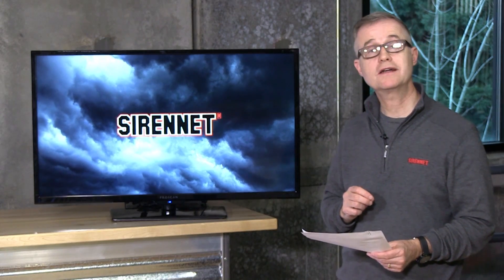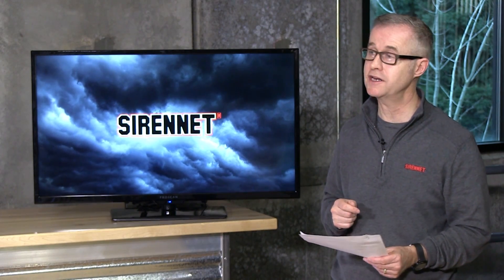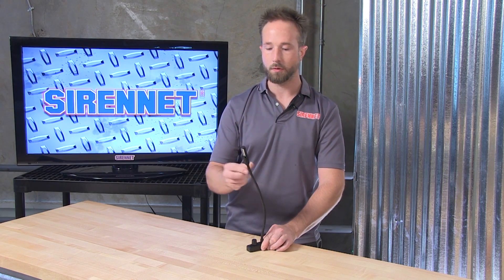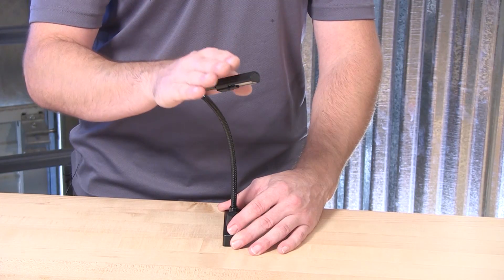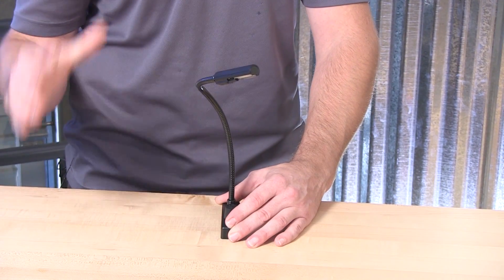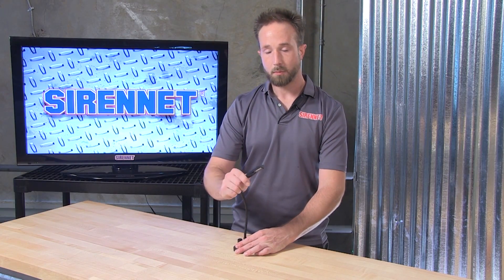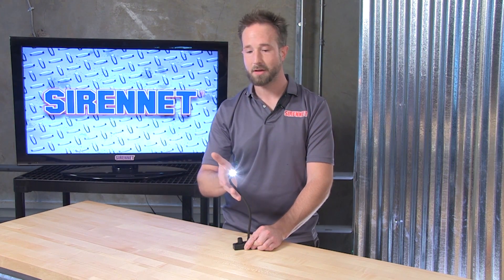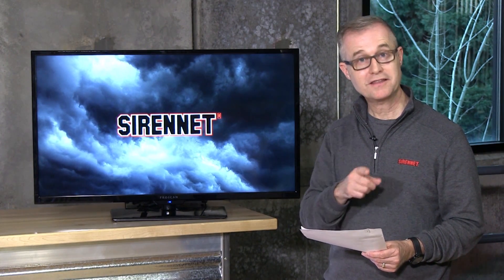Littlite L-9 LED Series Gooseneck Map Light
The Littlite L-9 LED lampset is intended for automotive use. The gooseneck is attached to the top of the chassis. The cordset is routed through the bottom of the chassis for flush mounting. The light is switchable between white and red light output. Made of sturdy metal and finished in a durable black, baked enamel. All Littlite lamps and accessories are designed and constructed to meet the demanding needs of emergency response and tow/recovery personnel.

Features:

    Red/White Array Circuit Board
    12-Volt Operation
    Attached Gooseneck
    1 x 1 x 3” Chassis with Rotary Switch
    20” Bonded Pair Wire
    Includes Wiring Kit & Gooseneck Clip

Specifications:

    Wattage: 1.5 Watts
    Draw @ 12V: 150mA
    Light Output @ 12”: 398 Lux
    Color Temperature: 4000K
    CRI: 85 Ra
    Average Life @ 12V: 60,000 Hours

Littlite Limited Lifetime Warranty
Part Number(s):  L-9/12-LED, L-9/18-LED